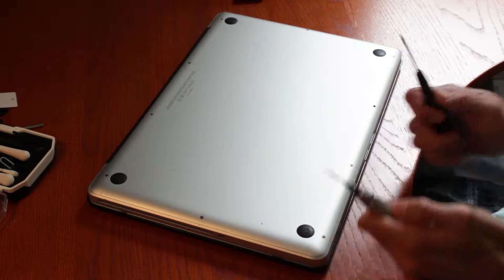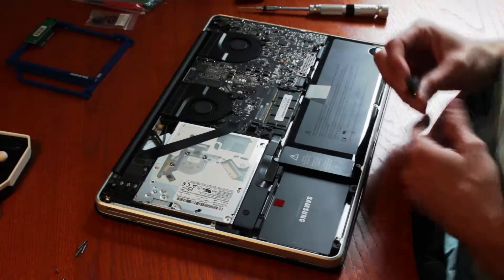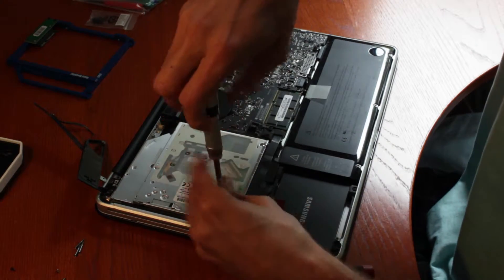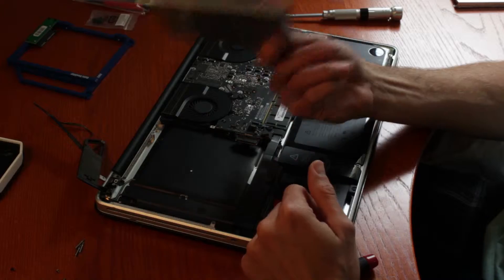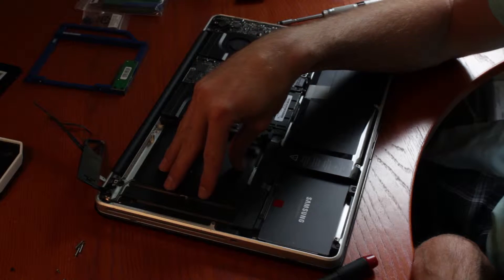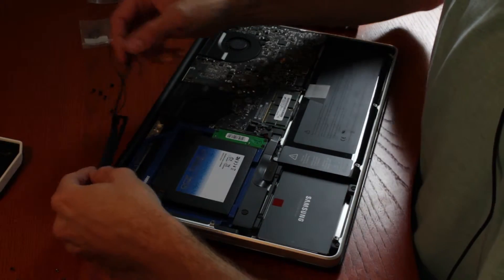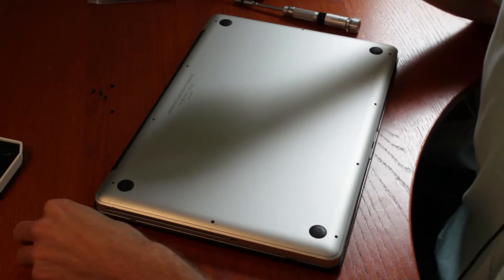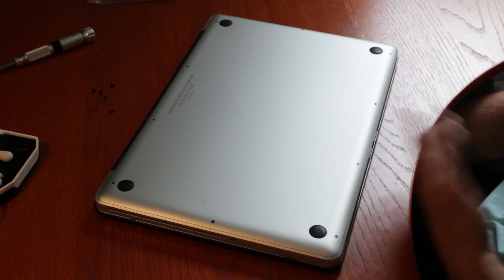Macbook Pro 15 Hard Drive Caddy Installation Video OWC Datadoubler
IMPORTANT: Before you begin, ensure your Macbook is turned off and not in sleep mode.

Macbook 15 Early 2011 Macbook,8,2

OWC Datadoubler

Olympia Toolkit (Silver)

Allied Toolkit (Gray Box)